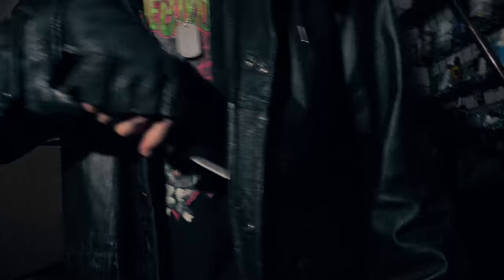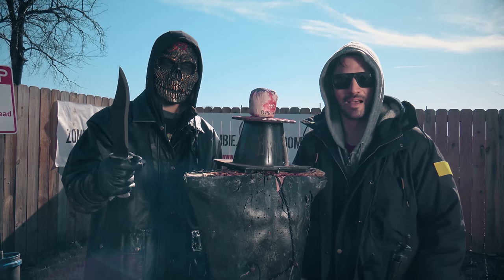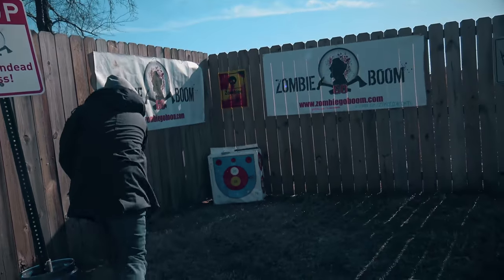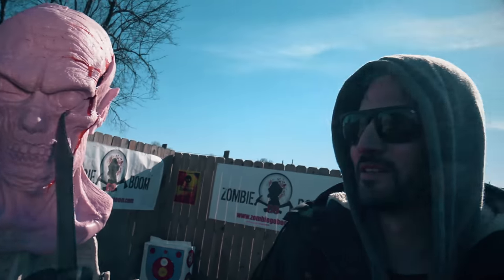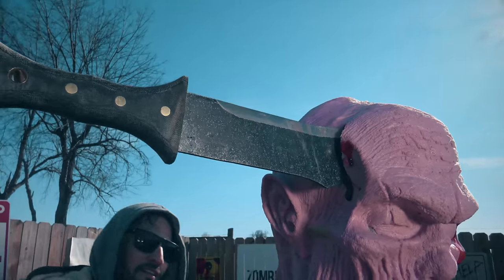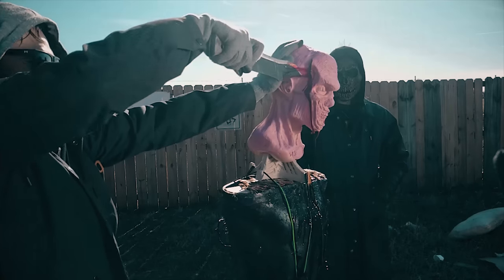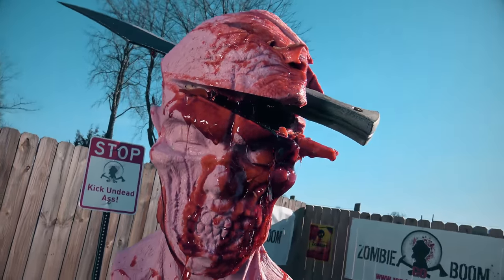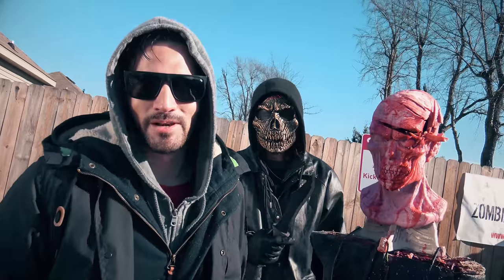Mini X Dagger ANNIHILATION! Zombie Go Boom Prestige